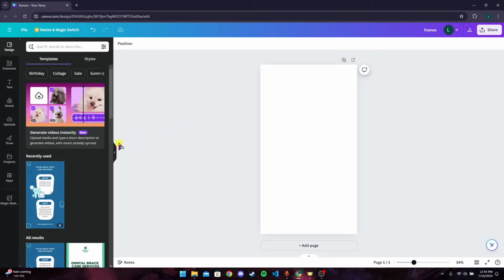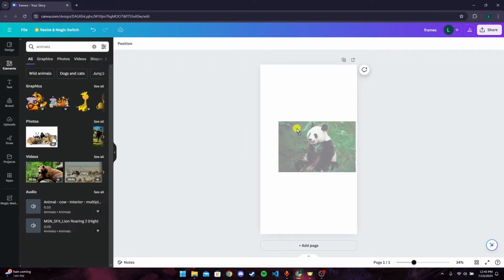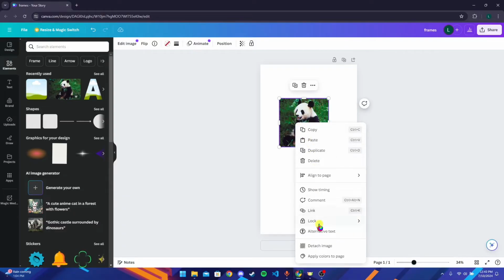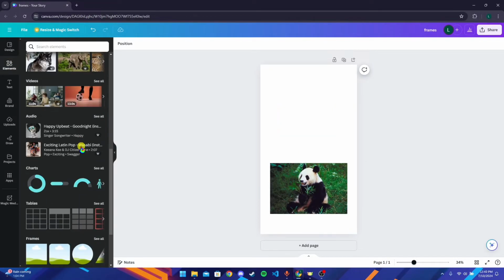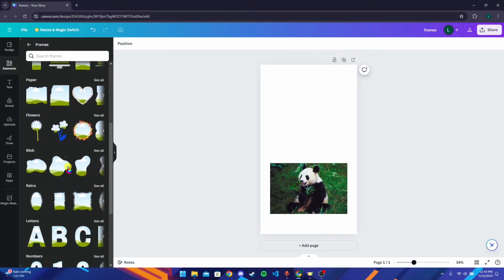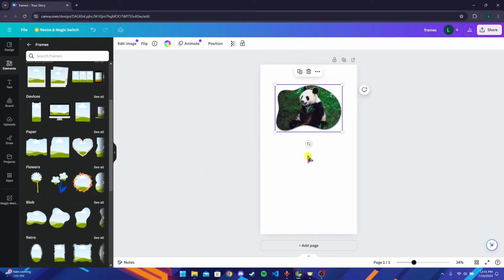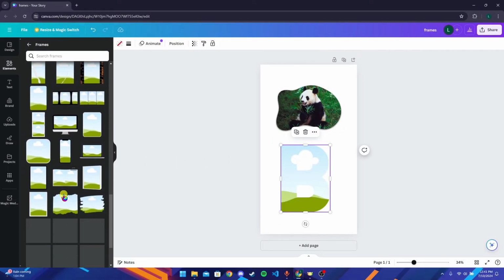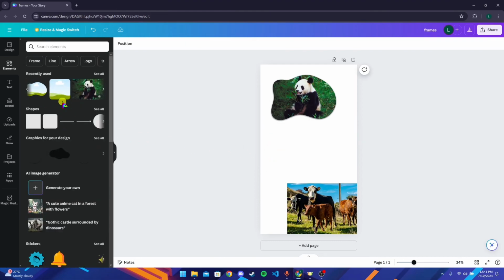How to Change Frame in Canva 2024?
In this tutorial, I’ll show you how to change and customize frames in Canva. Frames are a great way to make your images and designs pop, and with Canva, it’s easy to swap out or modify frames to fit your style. 🖼️✨ Whether you're designing for social media, posters, or any other project, this guide will help you make the most of Canva’s frame options.

Elevate your designs with creative frames in Canva! Get Started to professional Editing Journey from us.